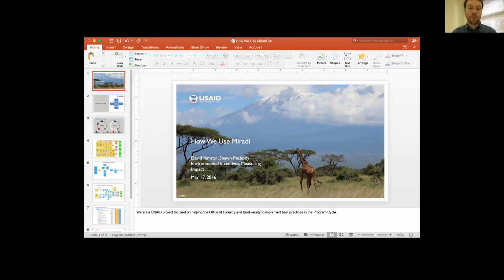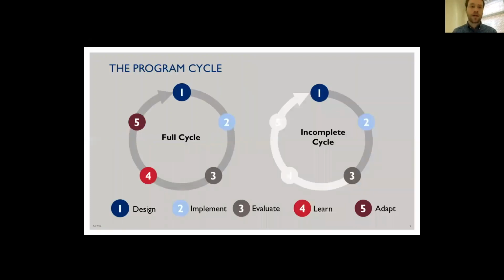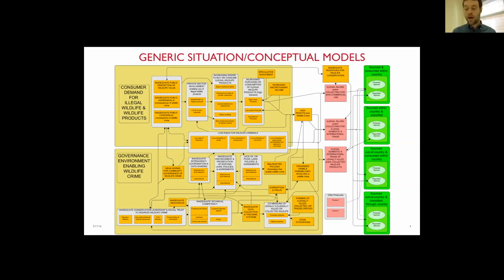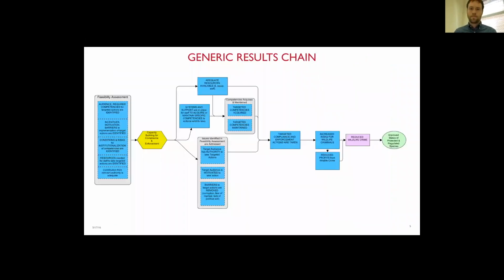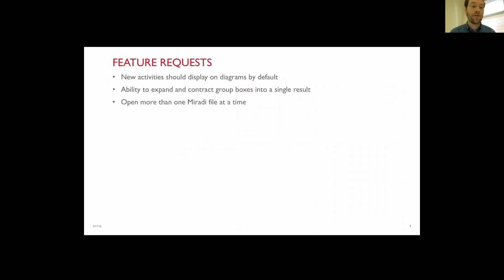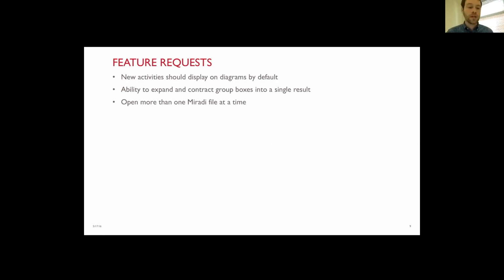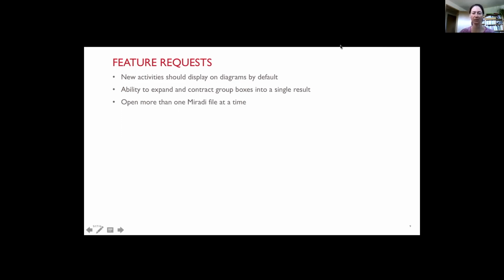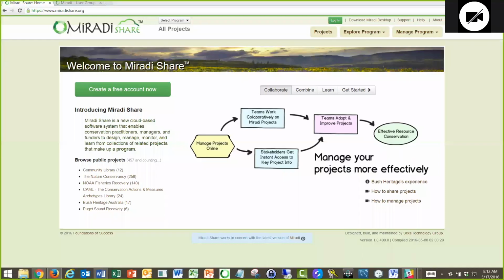Miradi Webinar | Miradi Case Study Environmental Incentives | 05/17/2016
This is a Miradi case study on Environmental Incentives presented by David Yamron during the Miradi User Group on 17 May 2016.